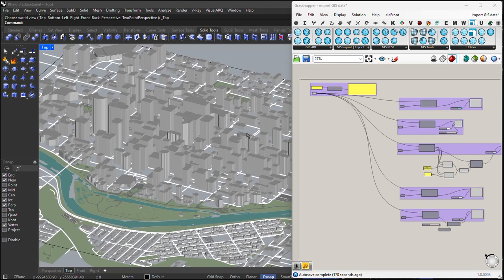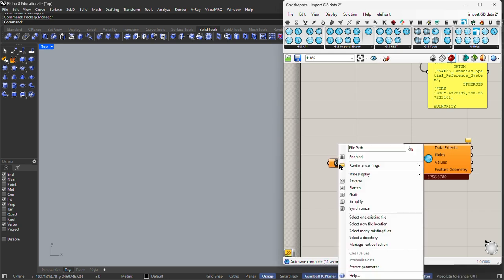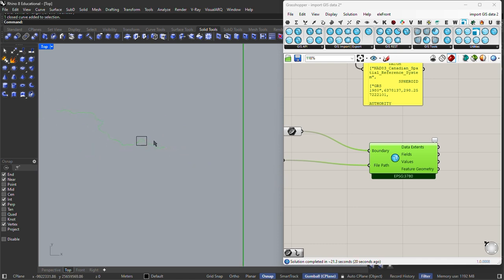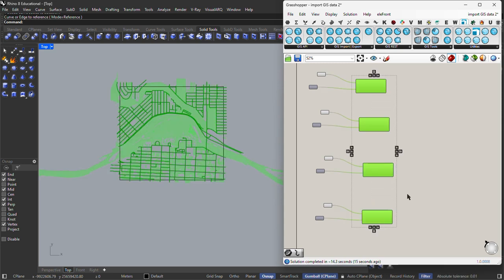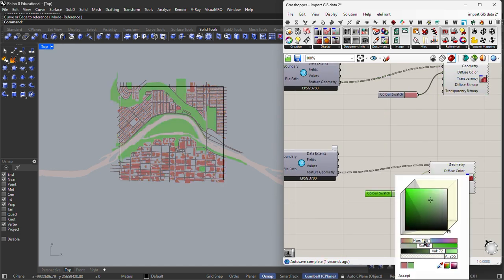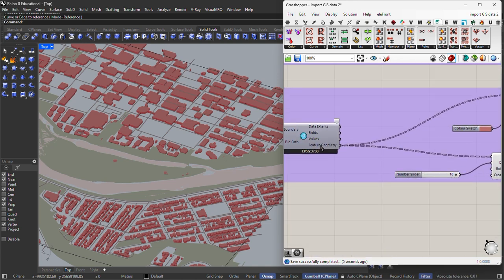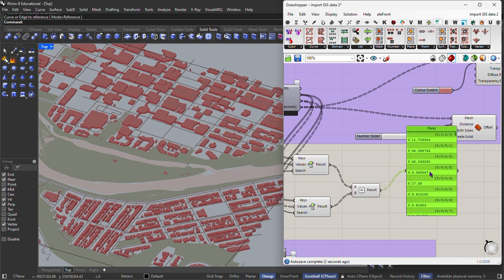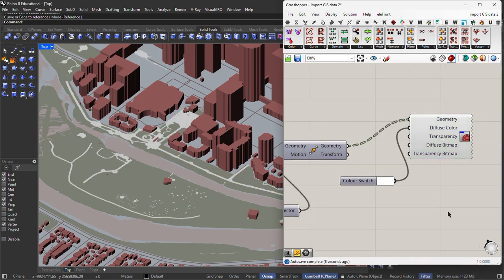250203 Tutorial | GIS Data in Grasshopper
Pufferfish and Heron plugins can be easily installed using Rhino "PackageManager" command (needs restart)
Human plugin is available in Food4Rhino.com